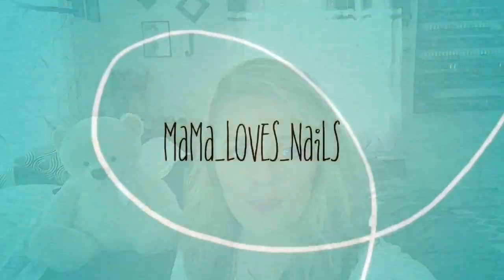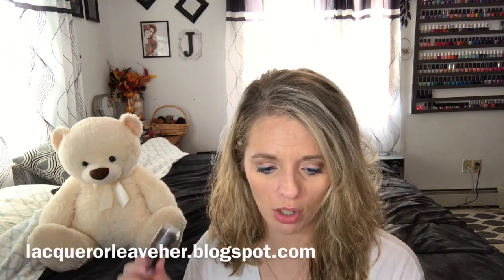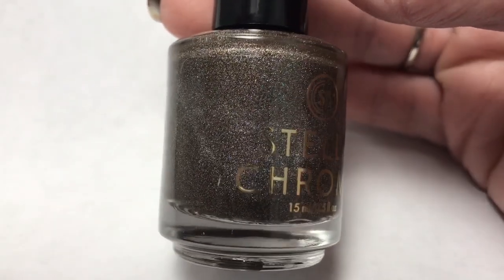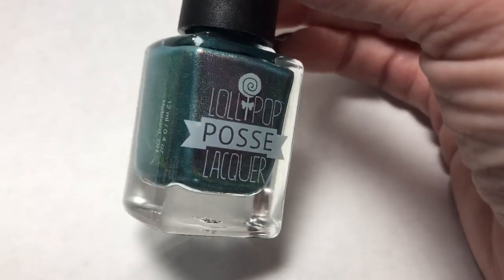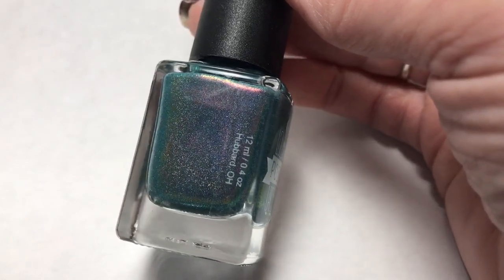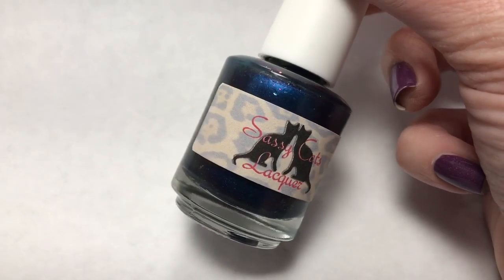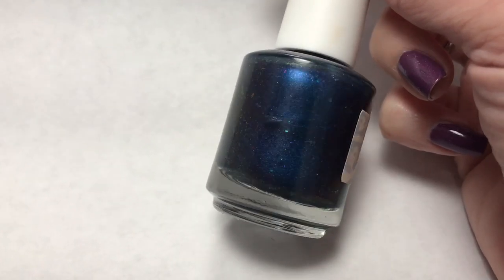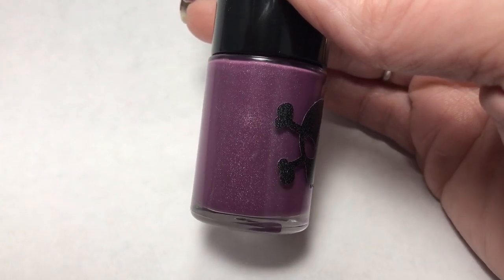November Polish Pickup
The polish pickup is a magical place where all polish lovers can find polishes that are specially curated by each brand to go along with the months theme. Shop opens the first Friday of each month and closes on Sunday. Check it out at

There also is a Facebook group
WARNING!!! You may become overwhelmed by suck beauty in one place.

Super Smooth Top Coat
Glitter Daze

Use Code GRXC0ksZ10

What’s on my nails? Necessary Evil - Jubilee & Greybeard